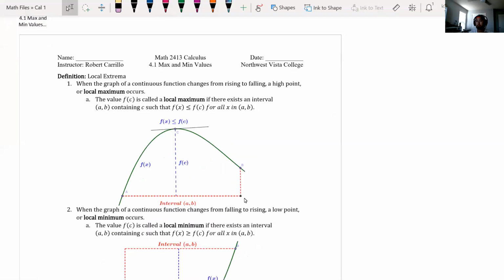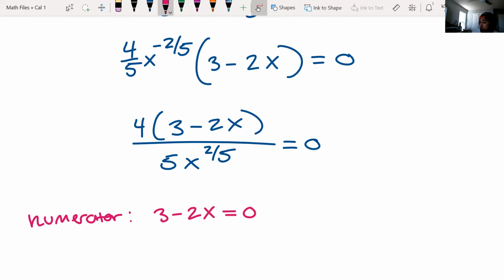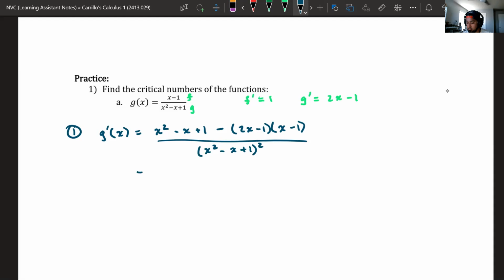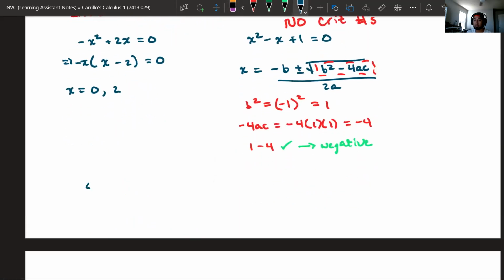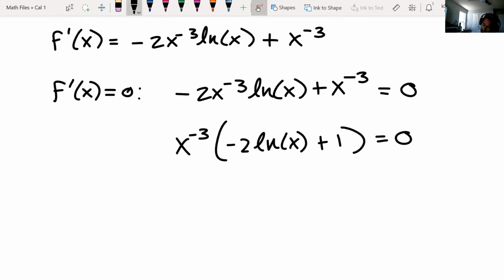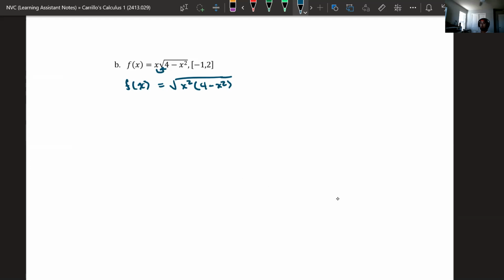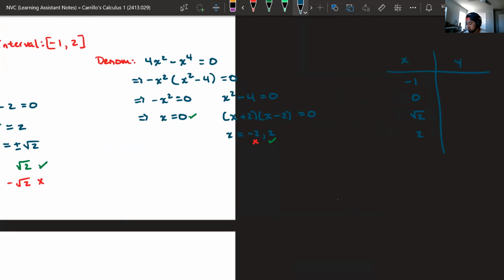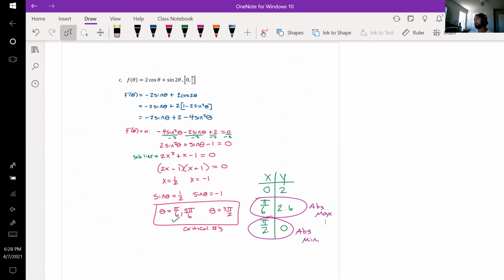4.1 Max and Min Values - Remote